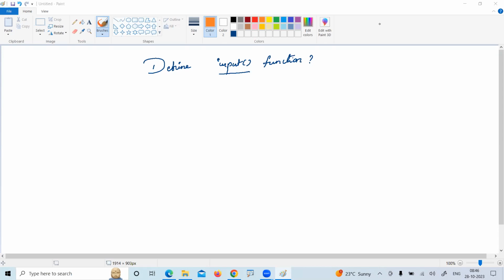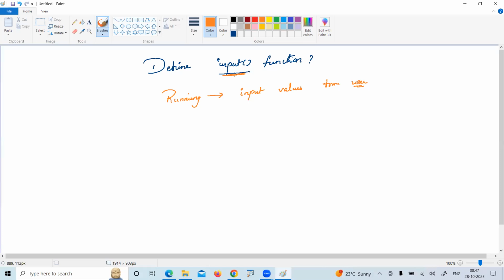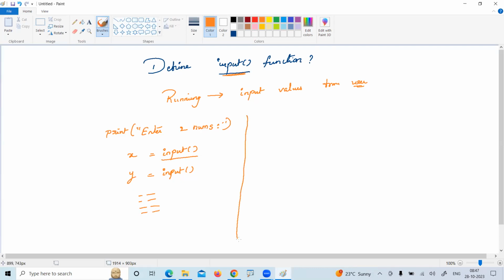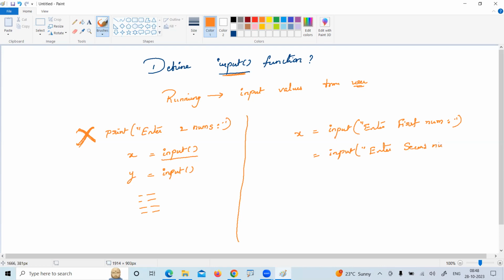What is the use of input() function | Ameerpet Technologies | By Srinivas